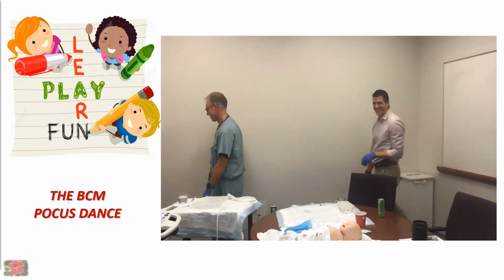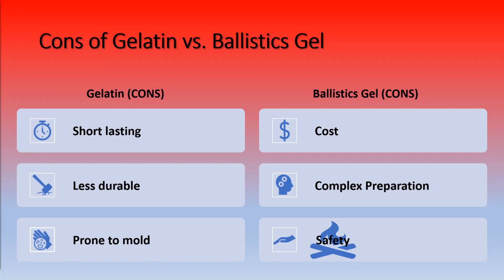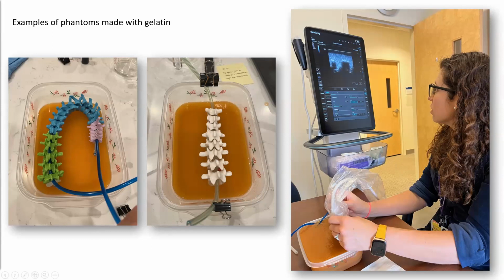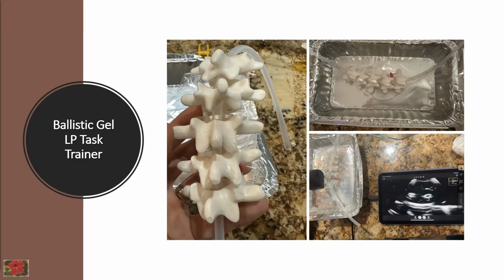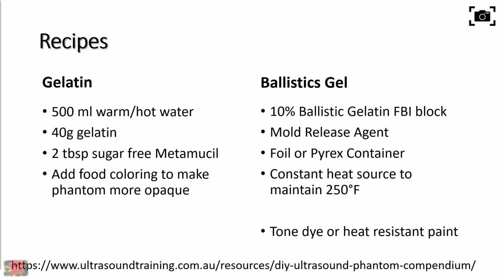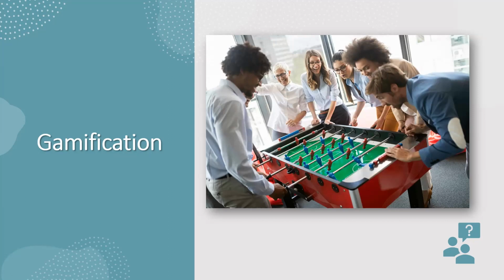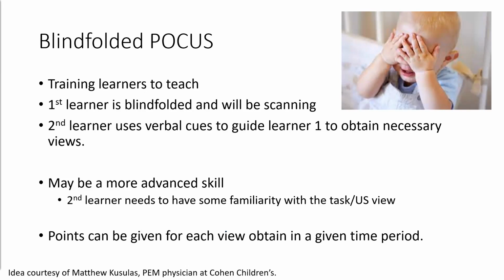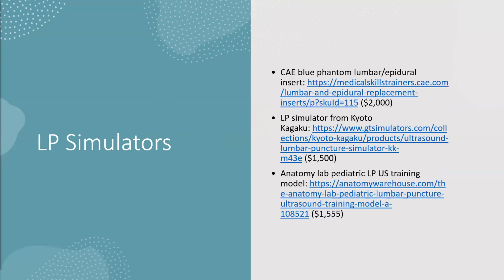POCUS Phantoms and Gamification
NPC Office Hours on Phantoms and Gamification led by Drs. Mona Khattab and May Chen.